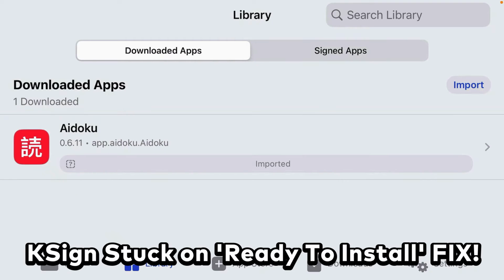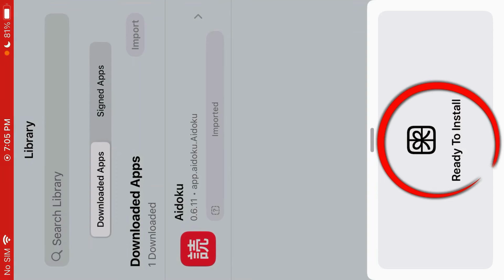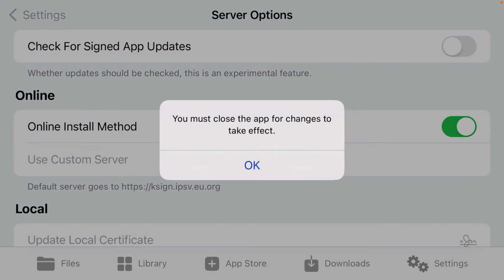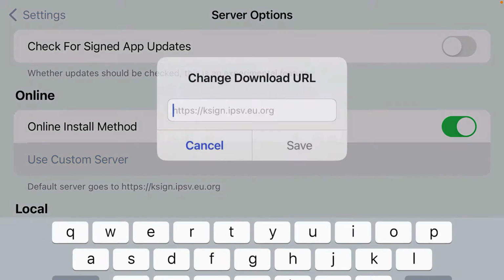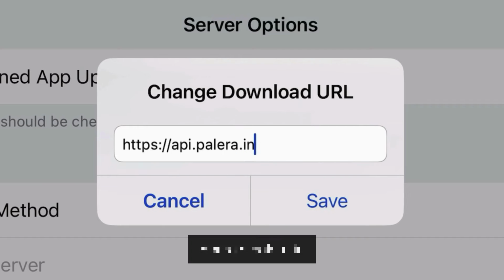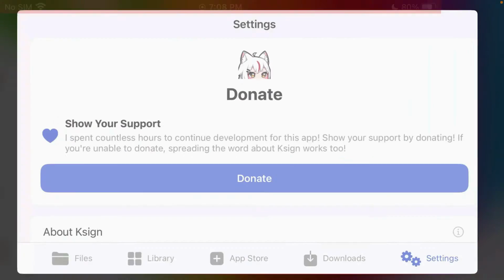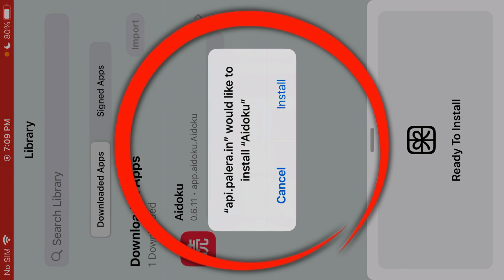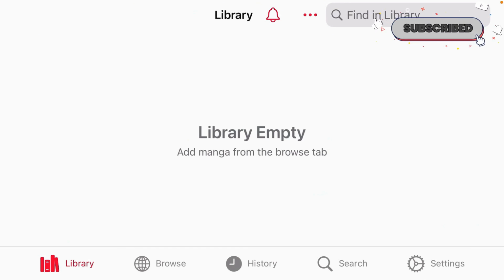KSign Stuck on Ready To Install FIX! | KSign not Working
This video guides you how you can fix ksign stuck on 'ready to install' screen. Ksign not working or ksign not installing ipa files problem is solved in this video.